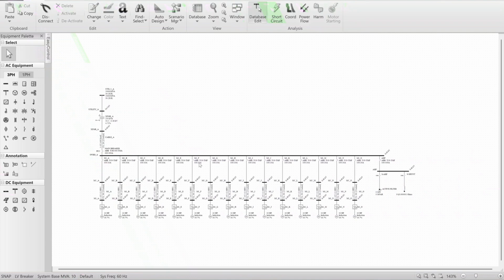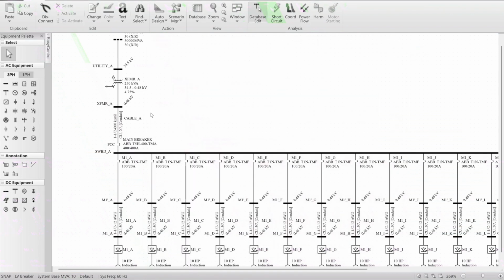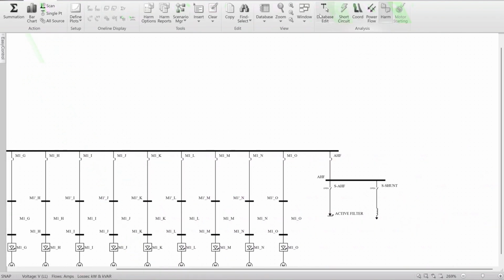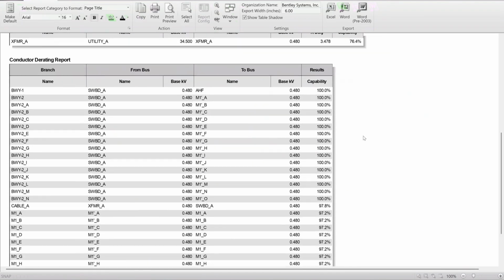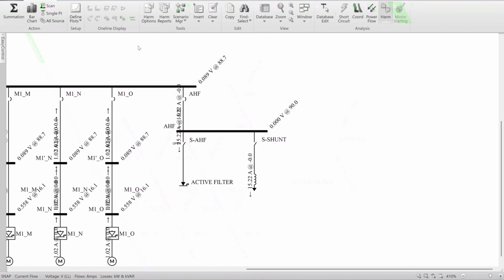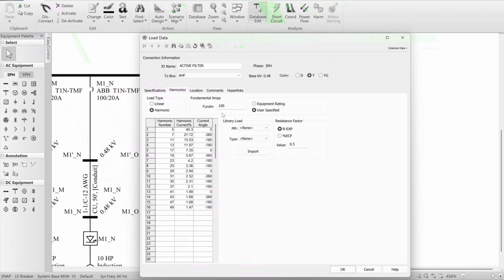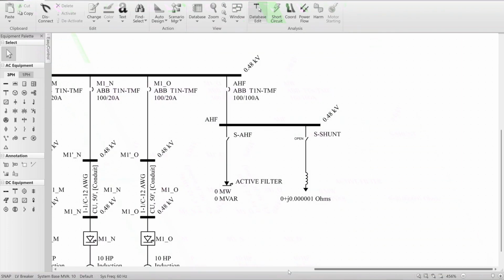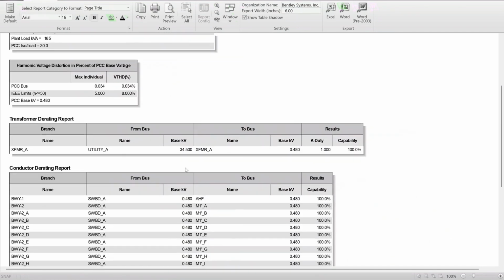Video 9: Using Software Tools for Harmonic Analysis